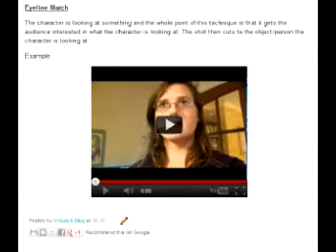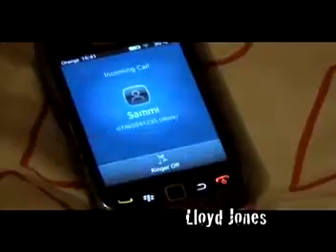Evaluation Q7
AS Media